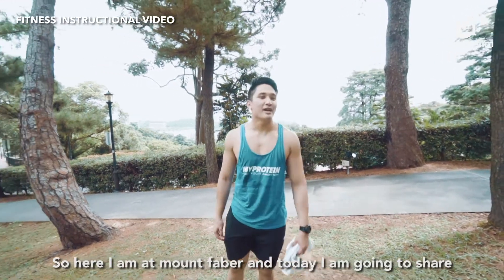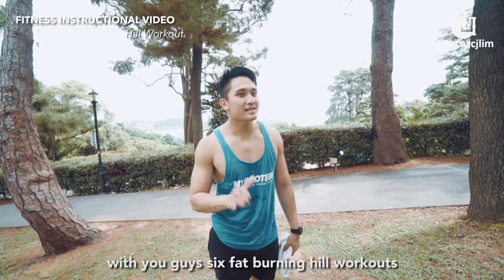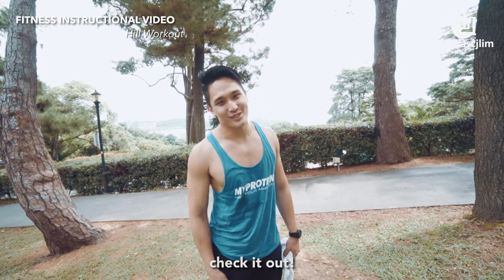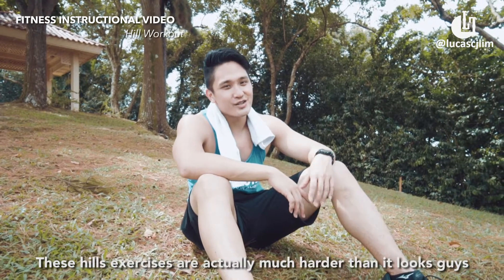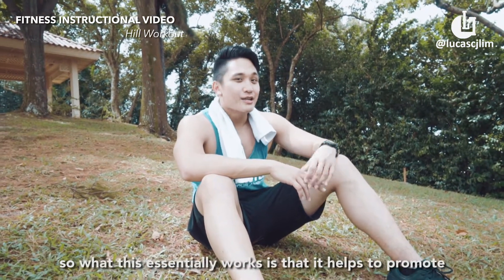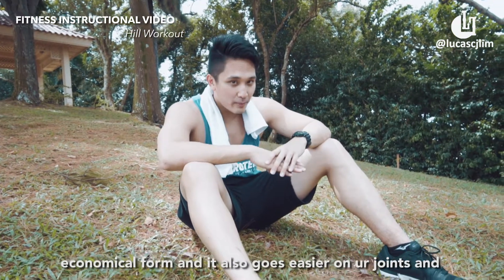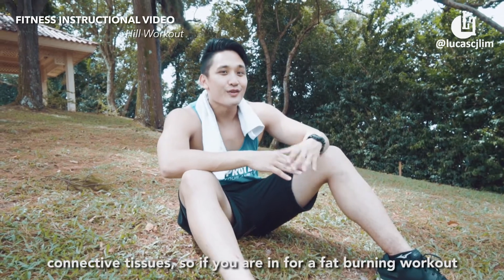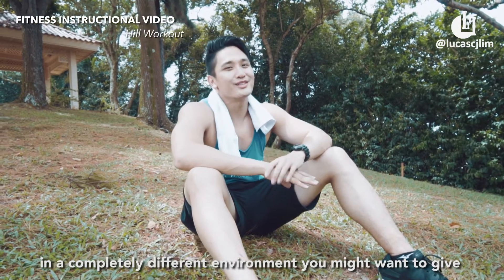Hill Workout For Legs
Hill workouts help to promote economical form
that makes it easier for joints and connective tissues. Running up slopes builds more power than running on flat ground as well. The use of gravity promotes resistance, increases strength and helps to increase our stride power.

Filming and Editing : Tommy Yeo